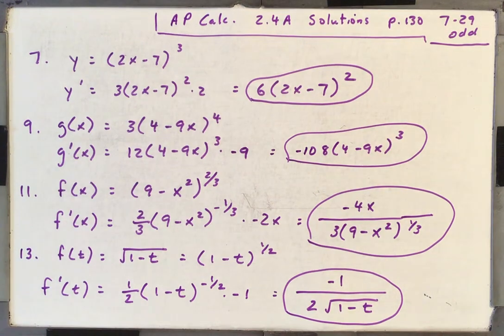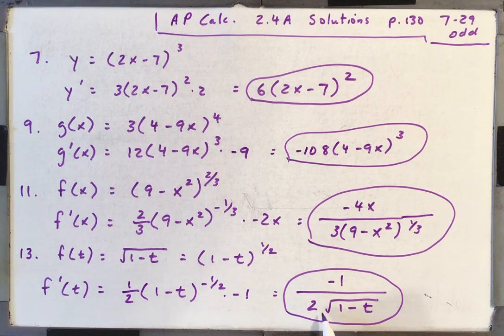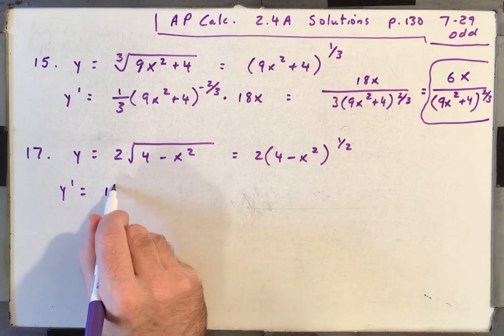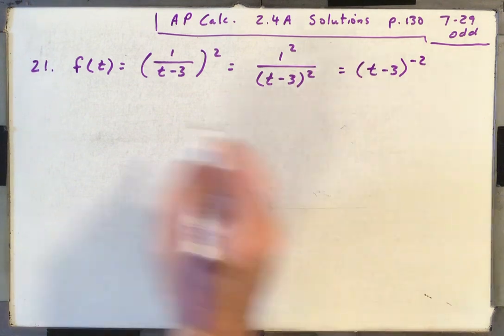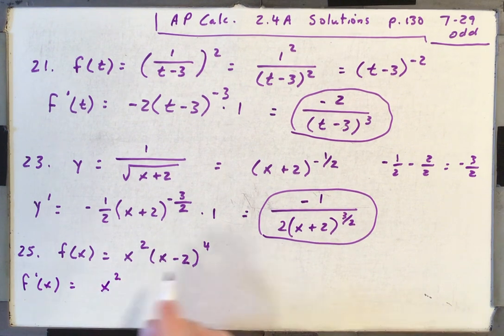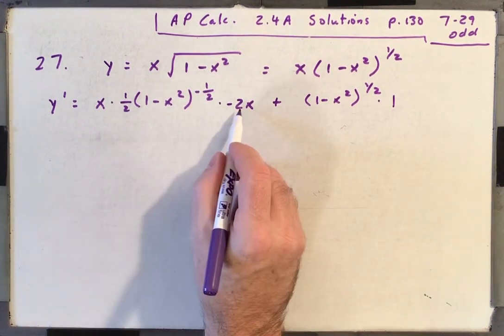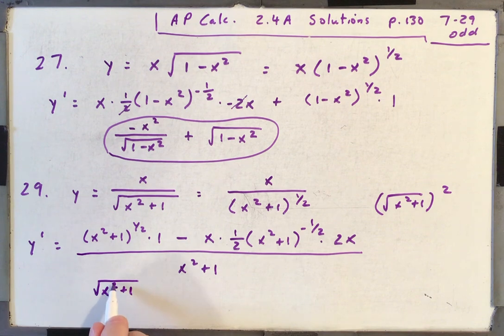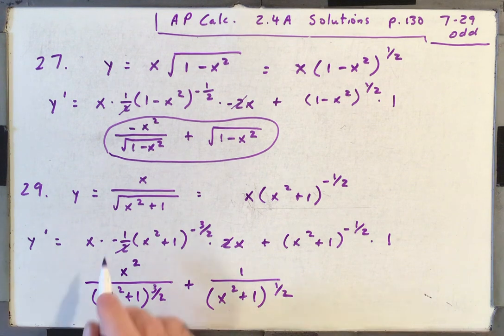AP Calculus Hwk 2.4A Solutions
p. 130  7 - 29 odd

Derivatives using the chain rule